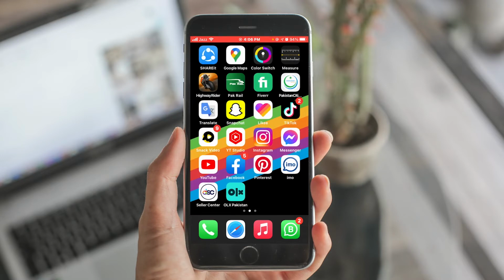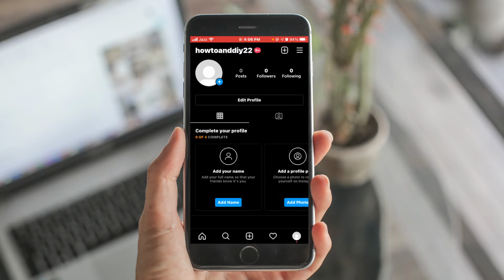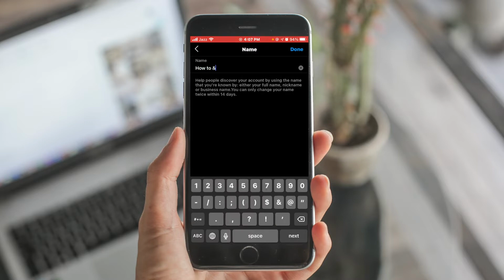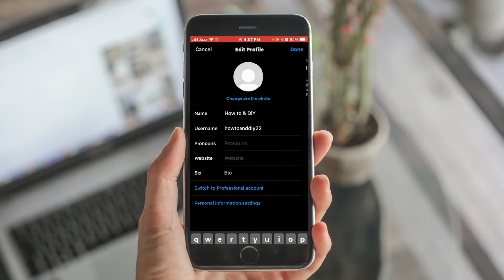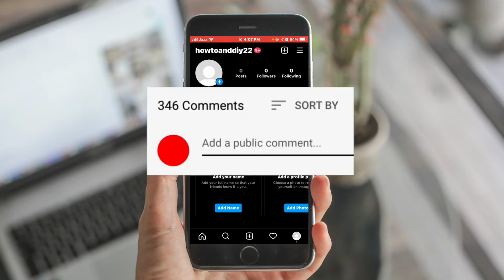How to Change Your Instagram Display Name in Less Than a Minute | Do It Yourself.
Hello guys in this video I will show you how to change your name from Instagram profile. First open your Instagram app and go to your profile the bottom right side click Edit profile, enter your name, click Done and click Done. Now your username changed. There is also a problem with this video so ask about these comments. Any problem related to social media and internet. Let them know in the comments bar so that a video can be made on it.